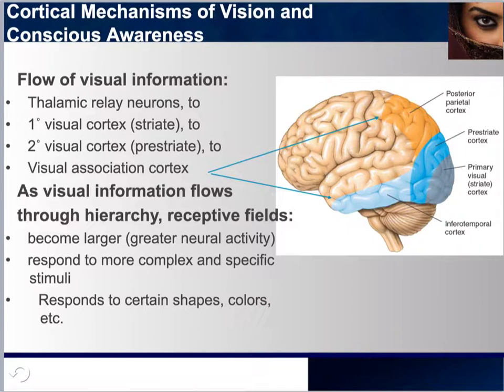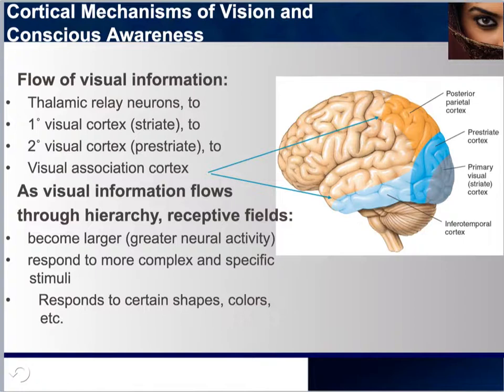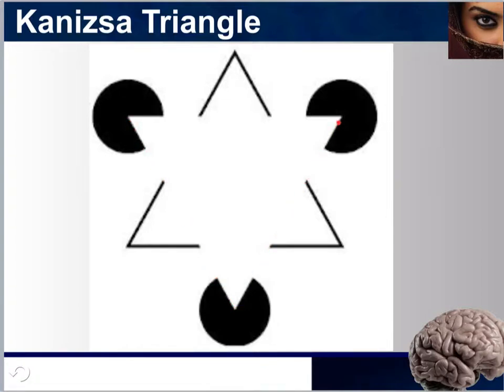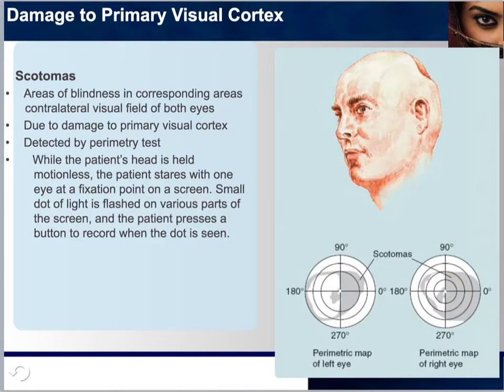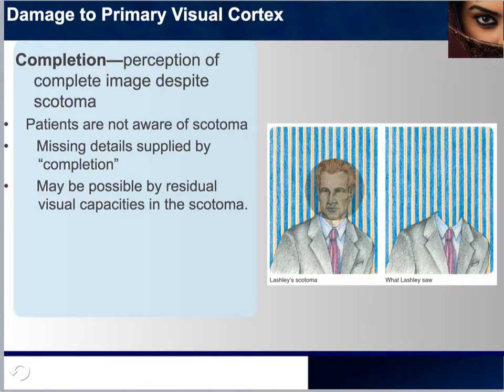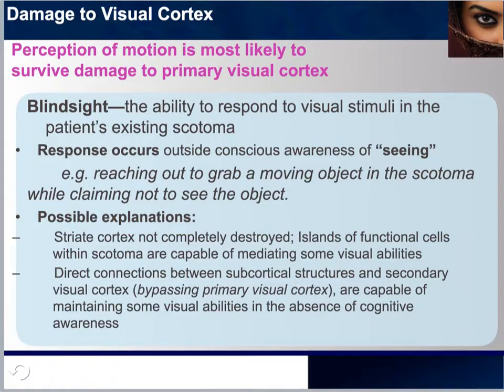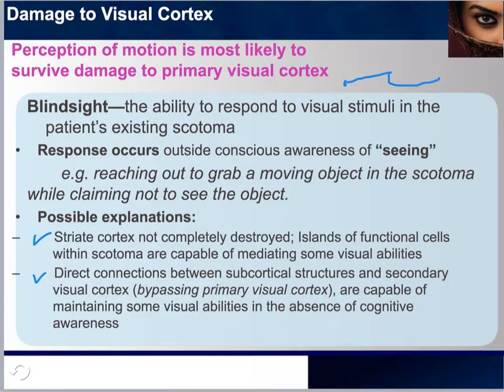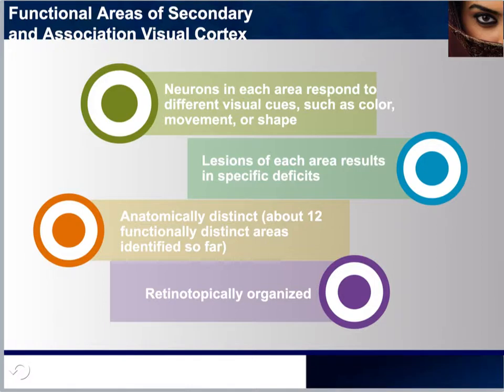6.6 Cortical Mechanisms of Vision